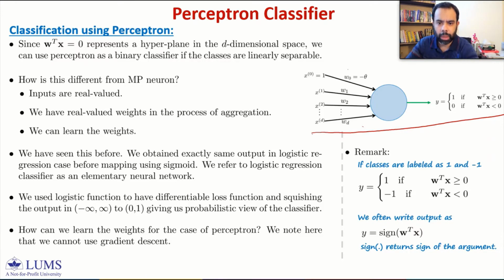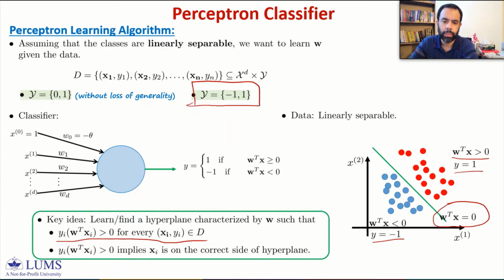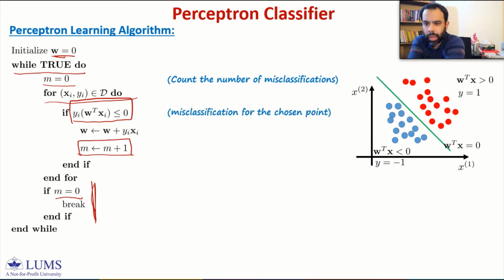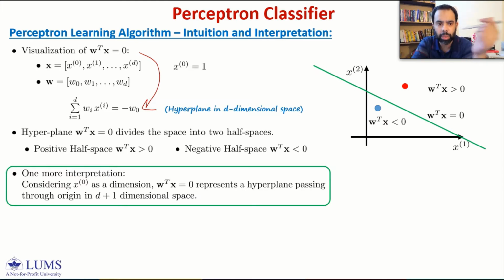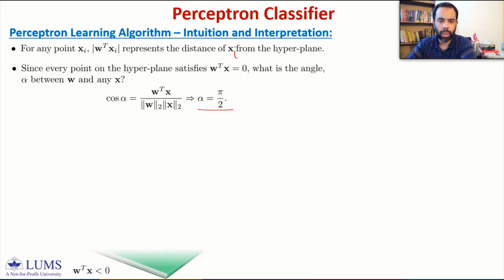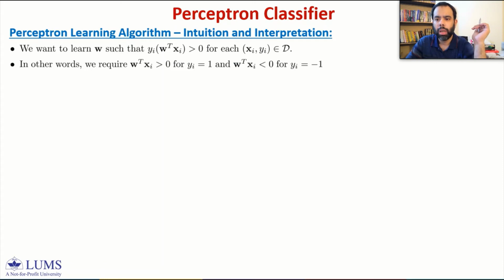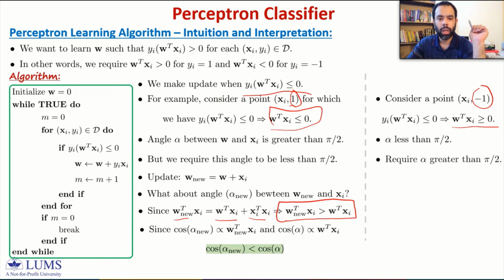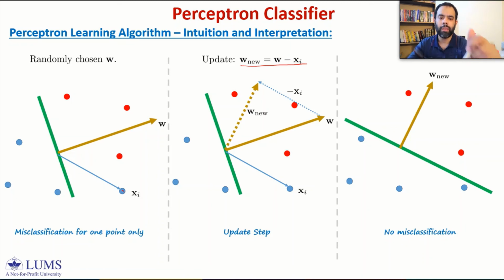Perceptron Learning Algorithm - Geometric Intuition (Week 09-02)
This video: Perceptron Learning Algorithm - Geometric Intuition